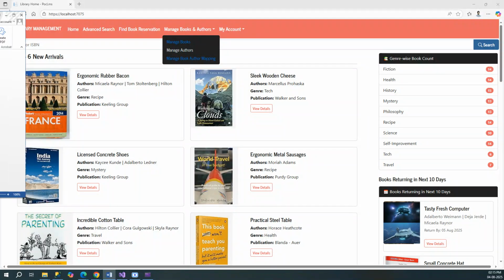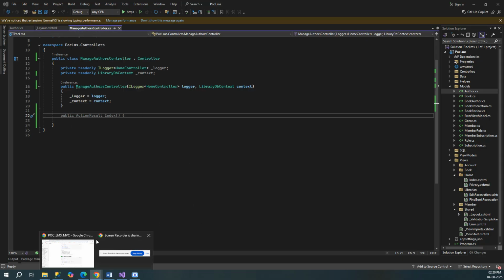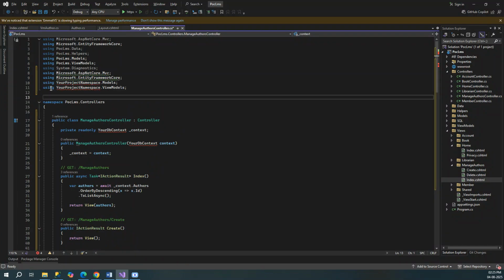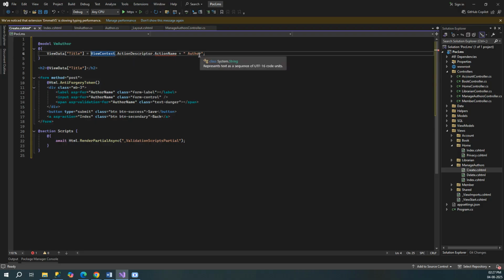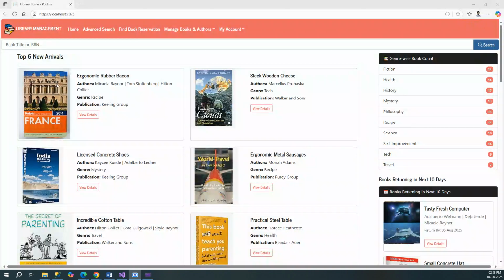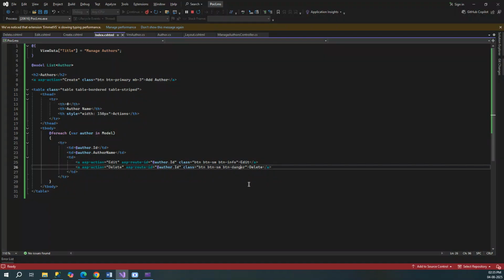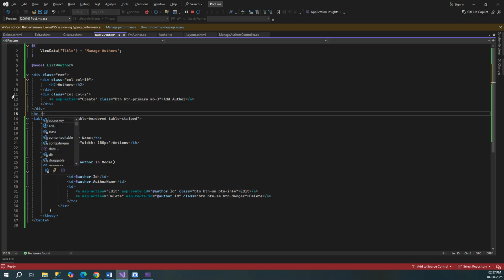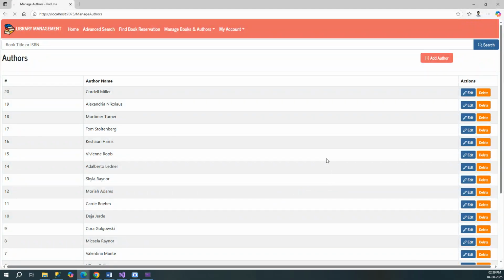Video21 - LMS - Authors CRUD Operations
LMS - Authors CRUD Operations